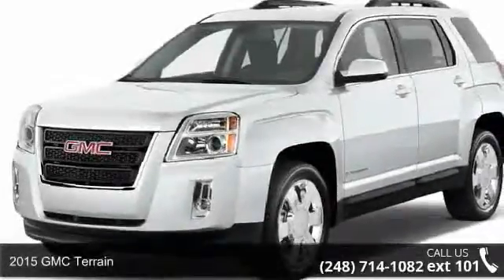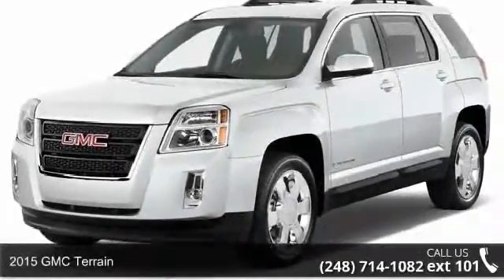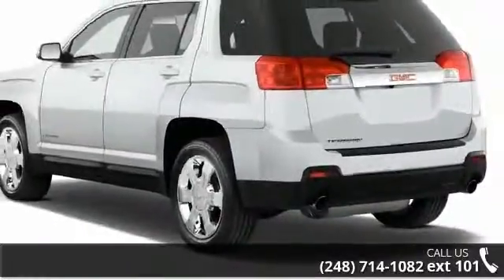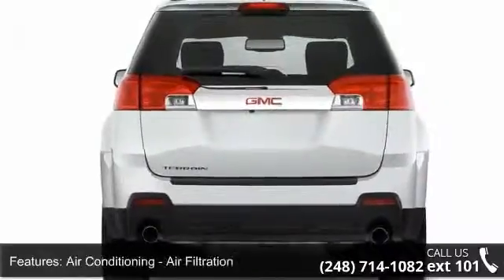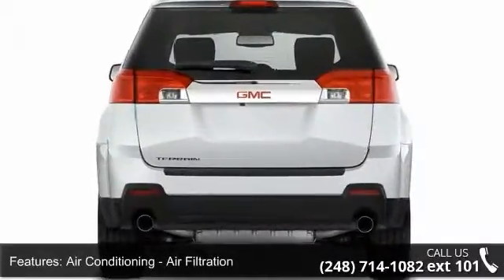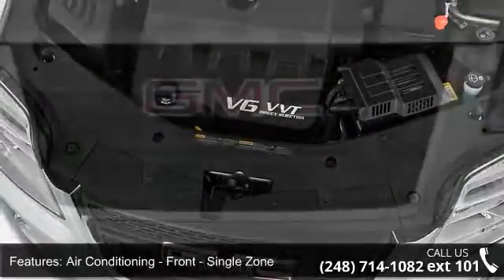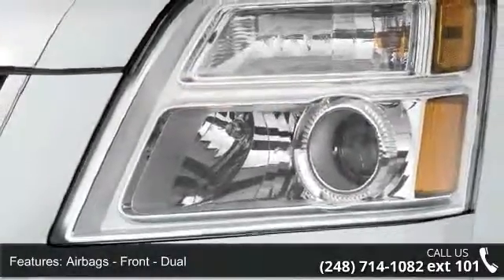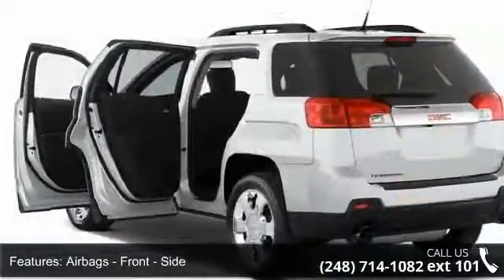2015 GMC Terrain - LaFontaine Cadillac Buick GMC - Highl...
2015 GMC Terrain Condition: New Engine: 4 Transmission: 6-Speed Automatic Exterior Color: Cypress Grn Met Interior Color: Jet Blk Premium Cloth Doors: 4 Stock